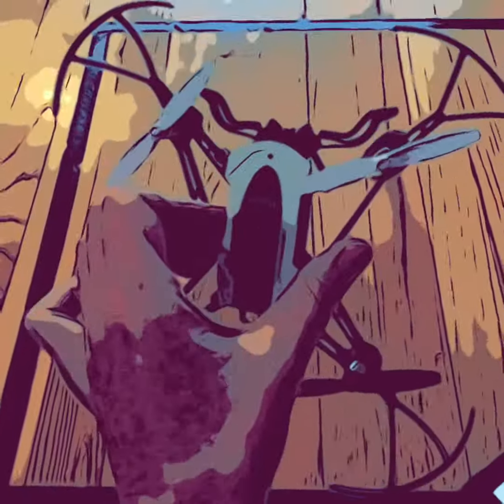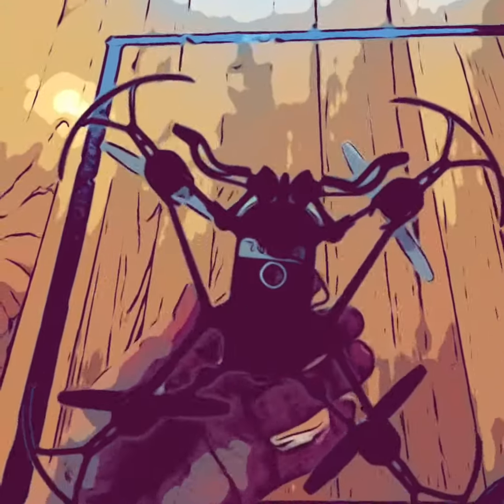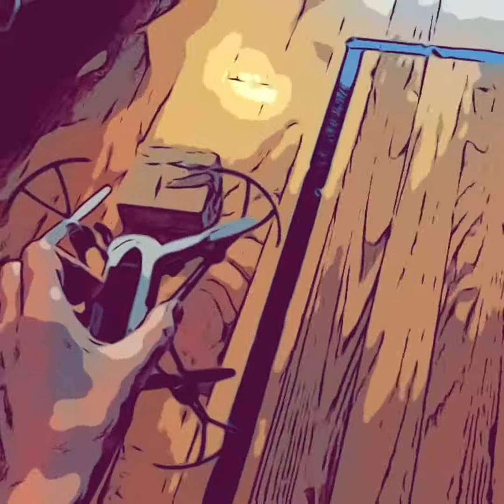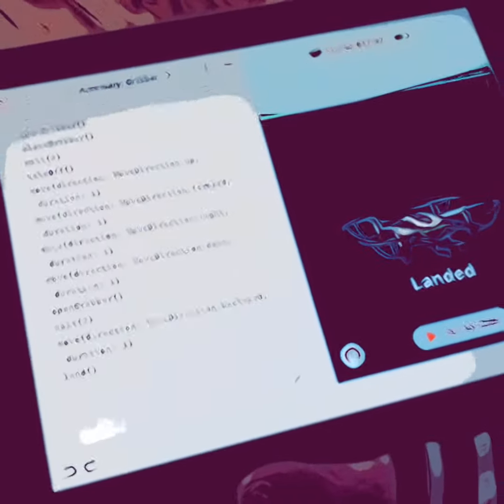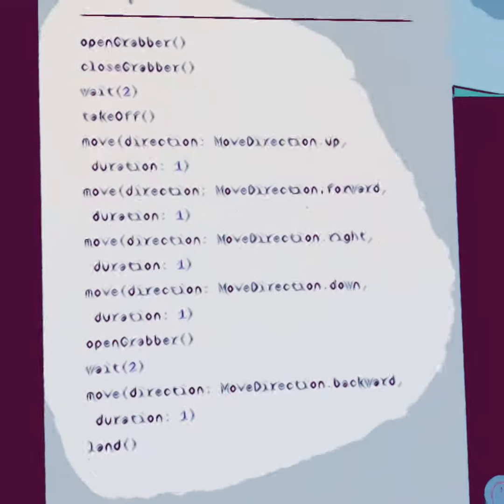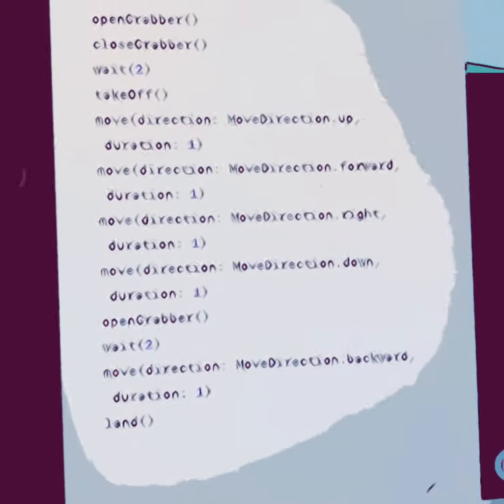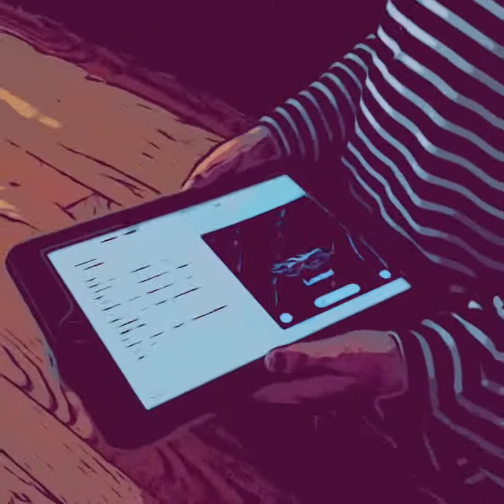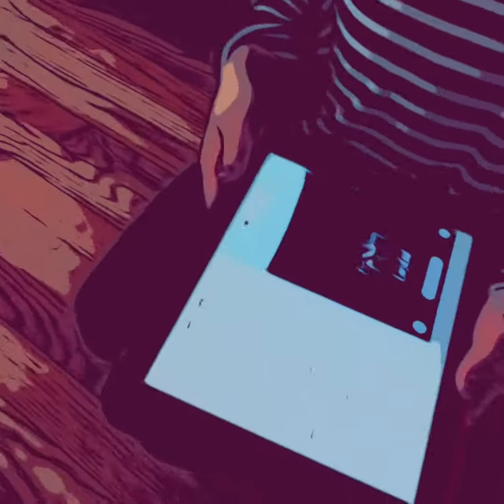Mambo Parrot Drone Package Delivery Test